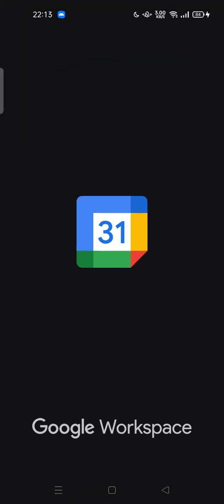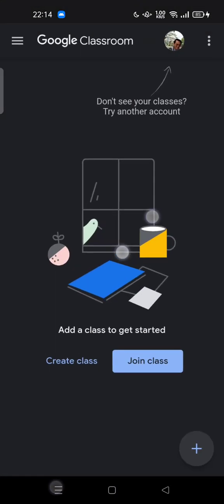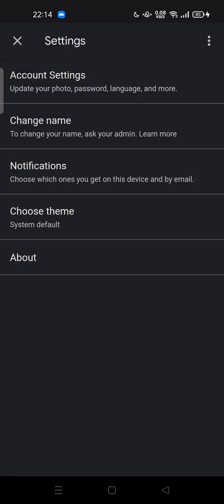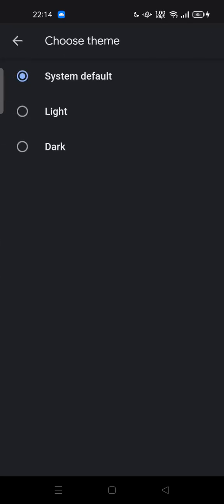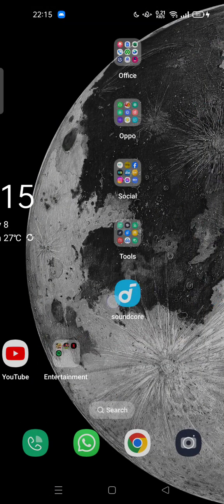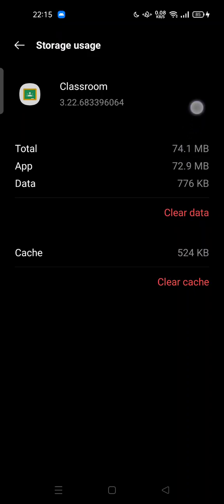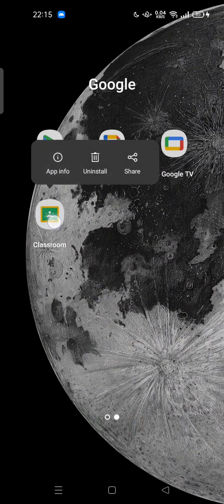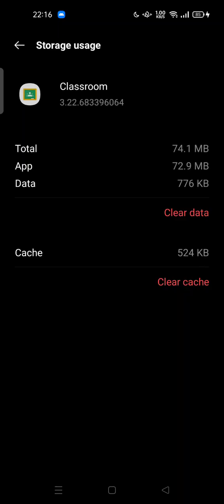💲 BASICS: How to Logout Google Classroom Account | FIX Problem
How to Logout Google Classroom Account | FIX Problem.